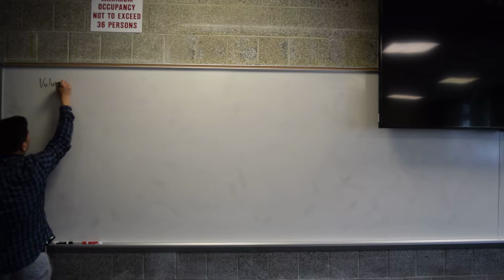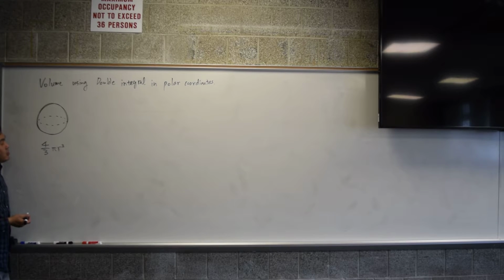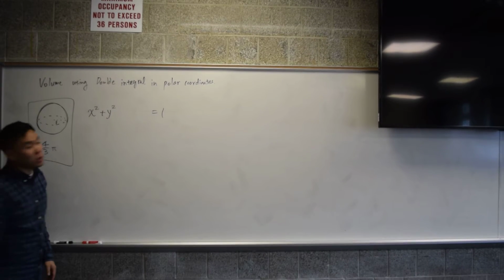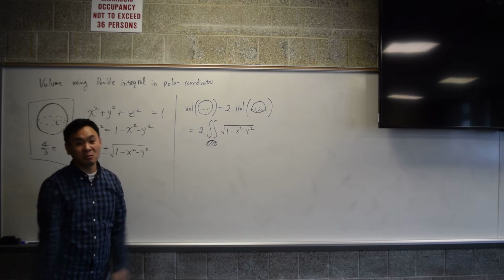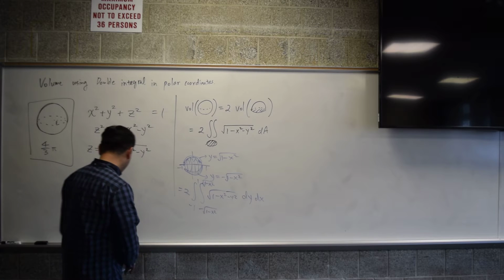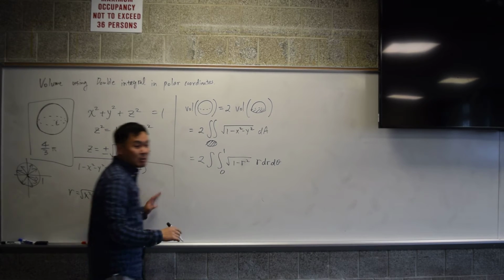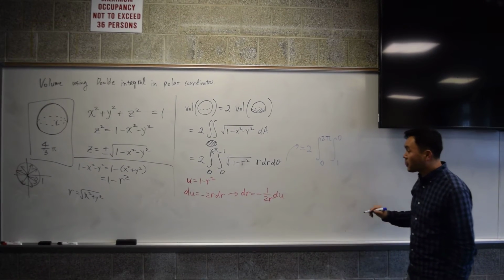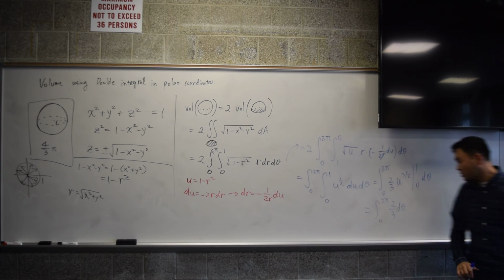Find the volume of the unit sphere by polar integration